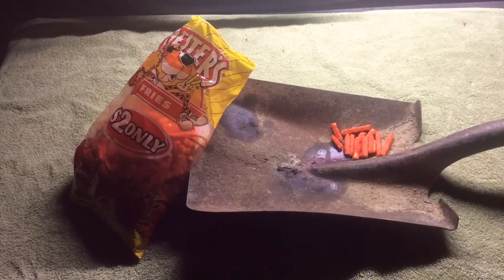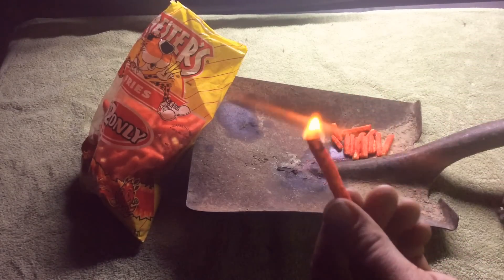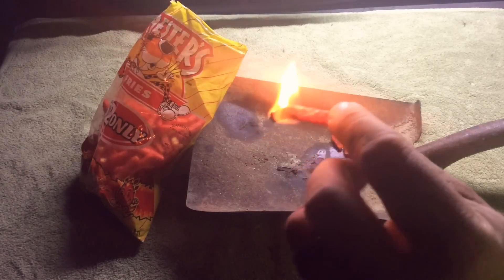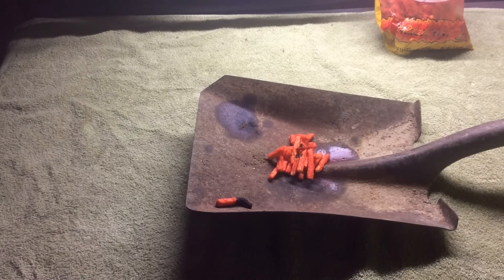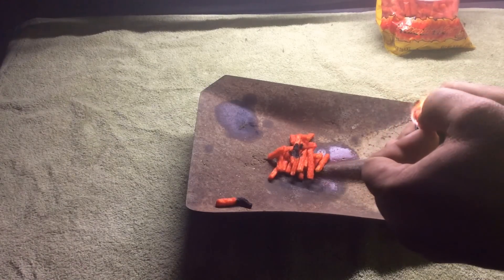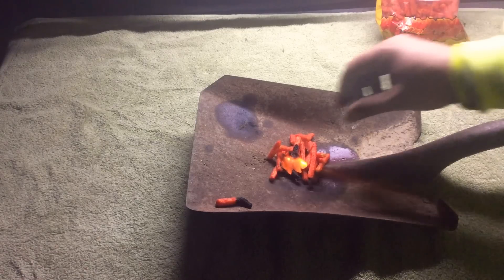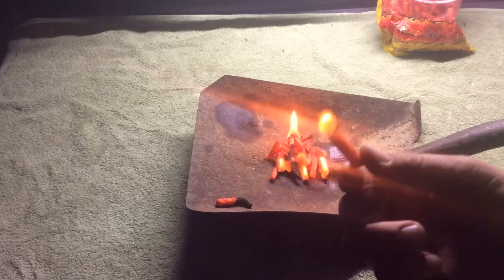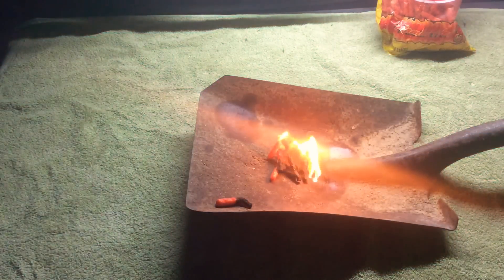Can Cheetos make fire?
Let's find out how this works